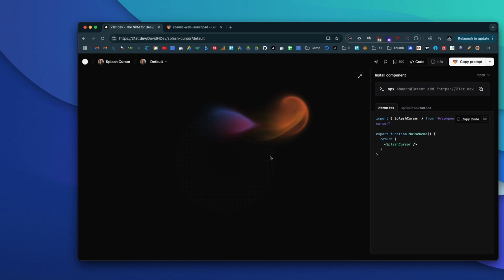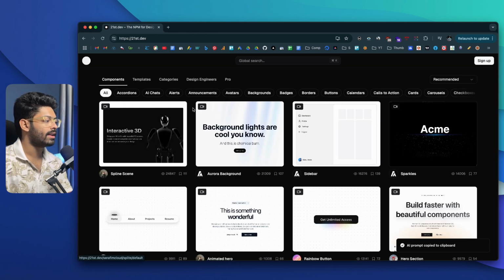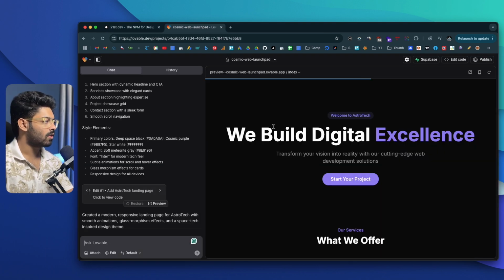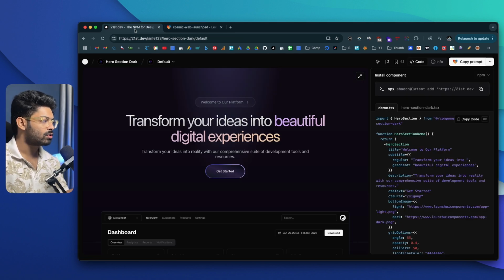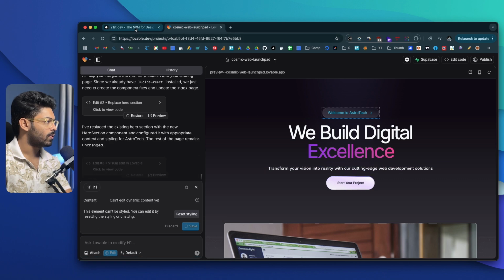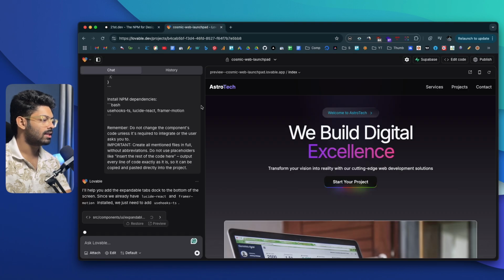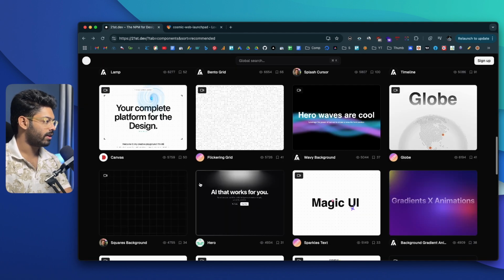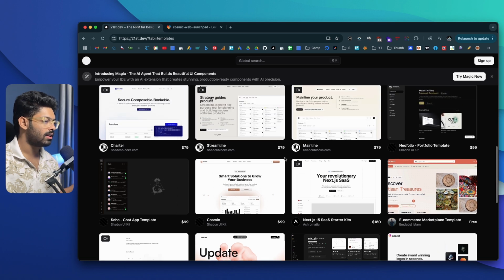If You Use AI For Coding You Should Know THIS!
In this video, I explain how to use 21st.dev to add stunning-looking UI components to your app in a single click. It works with all leading AI coding tools, such as Cursor, Windsurf, Lovable Dev, and Bolt.New, Replit Agent, v0, etc.

Why just watch tutorials when you can code alongside them? Scrimba lets you pause videos, edit code in real-time, and save your progress – all without leaving your browser. Perfect your skills through hands-on learning!